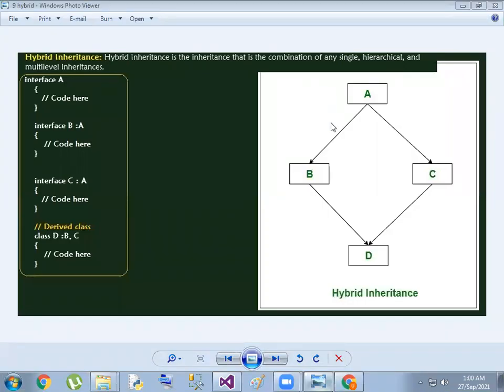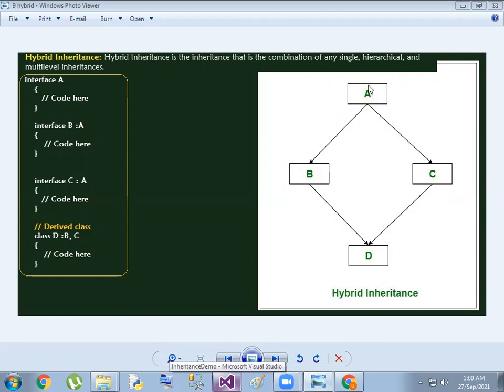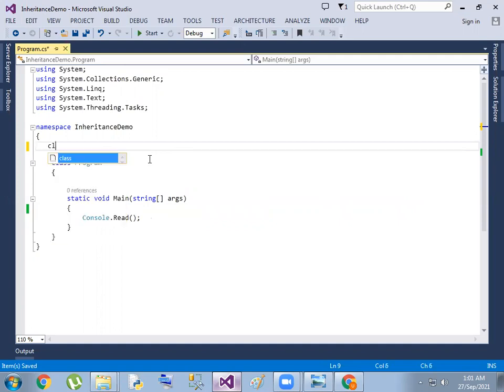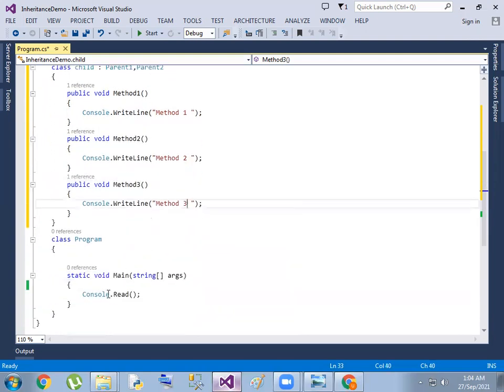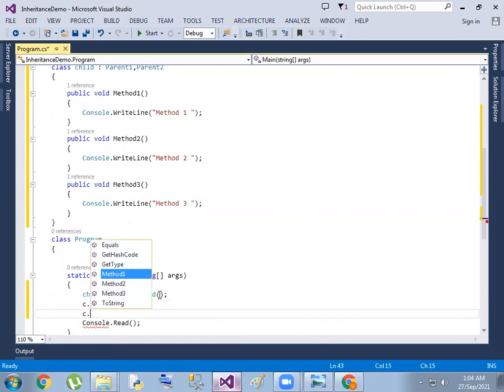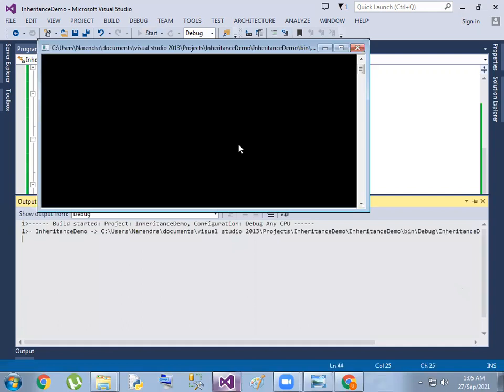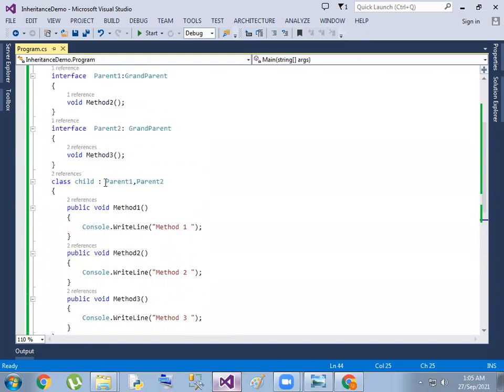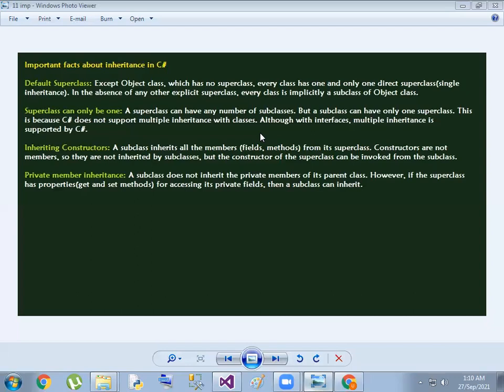C# OOPS :22 Inheritance Part 2 in Telugu